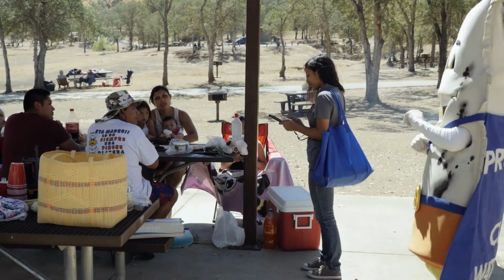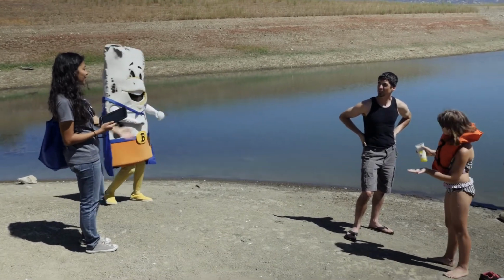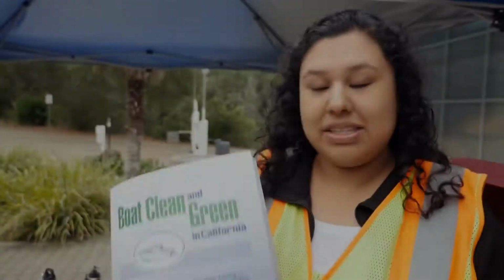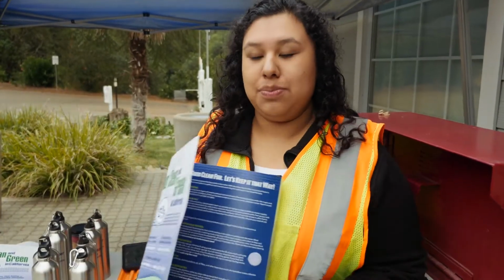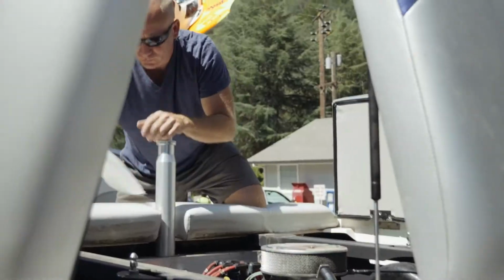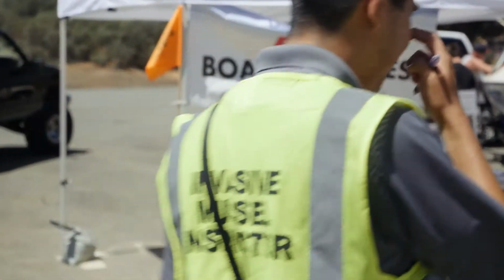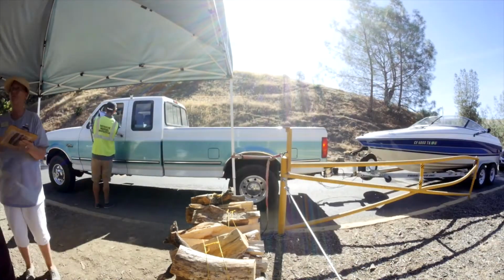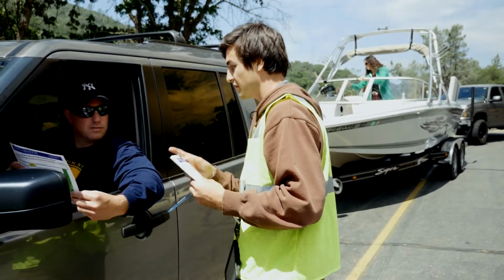2015 Lake Berryessa Boater & Visitor Outreach Program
2015 Lake Berryessa Boater Outreach Interns tell about their program at Lake Berryessa